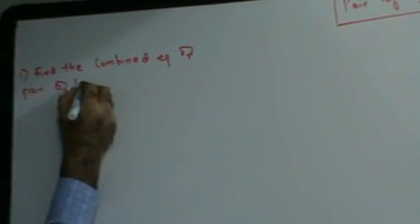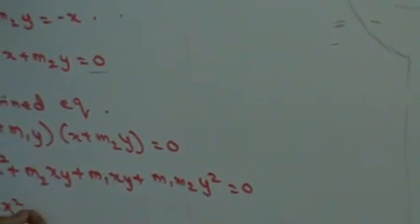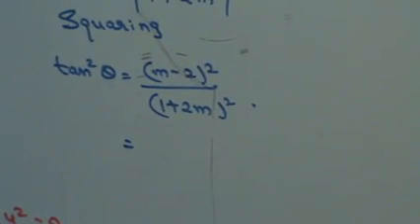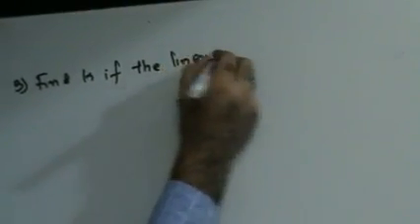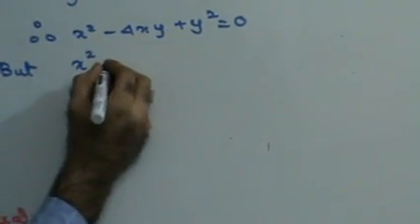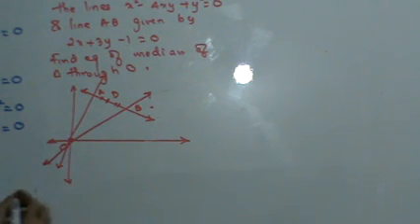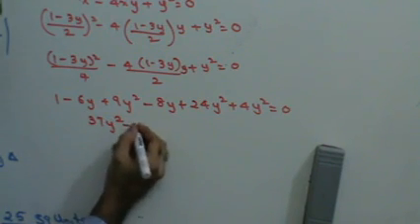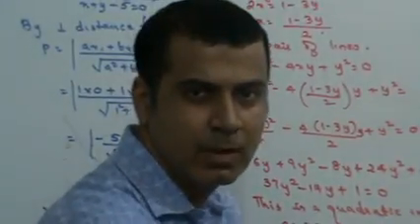12 maths straight lines 2